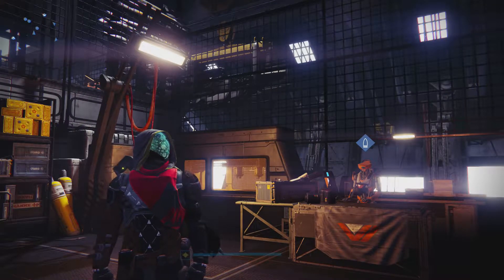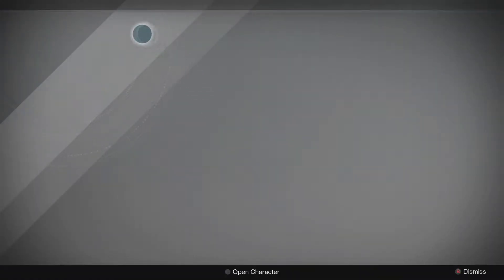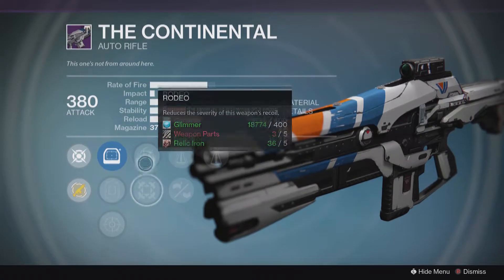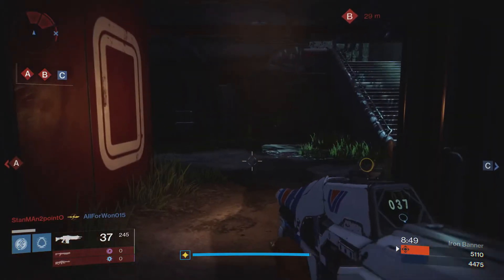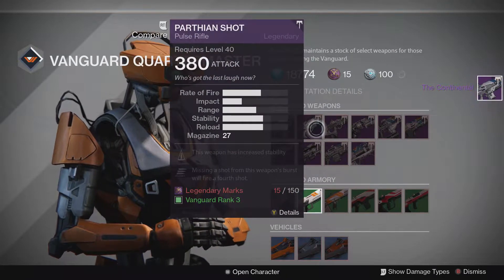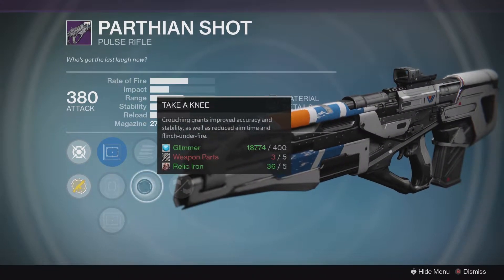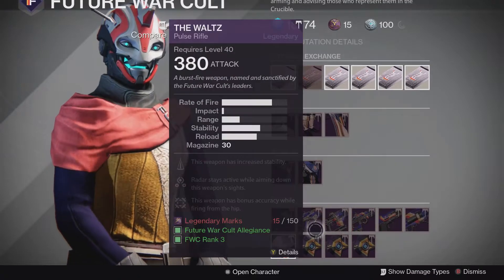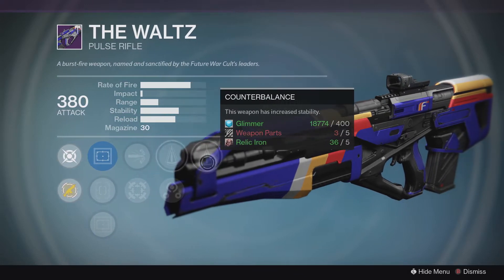Tower Highlights - AoT Week 3 - 4/11/17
Couple PVP Highlights this week. Spend your legendary marks here!